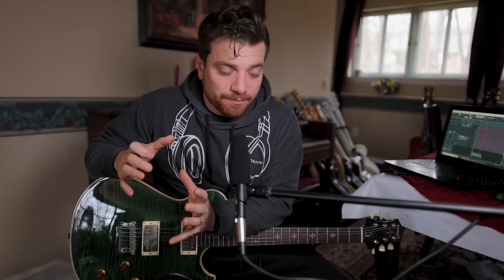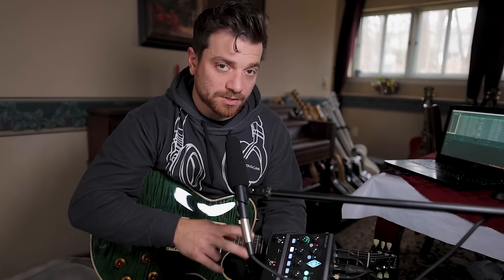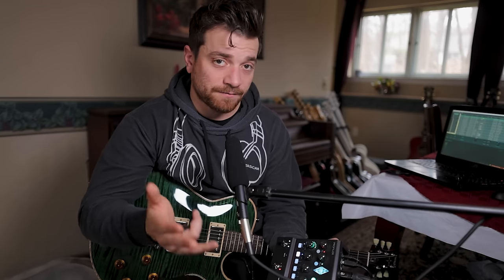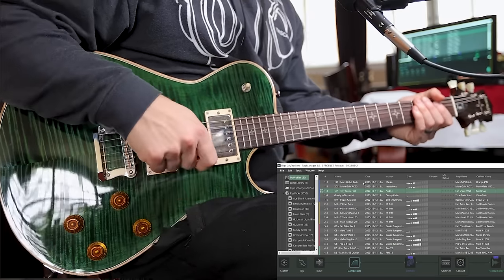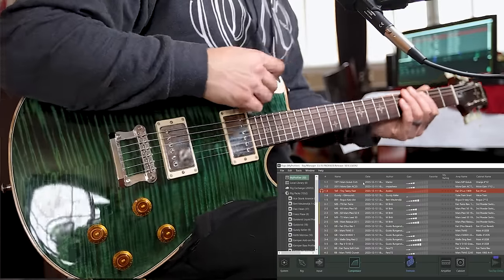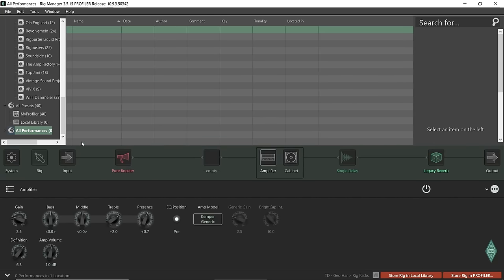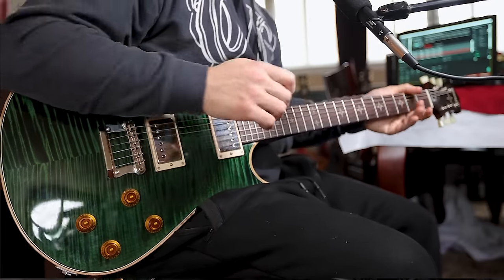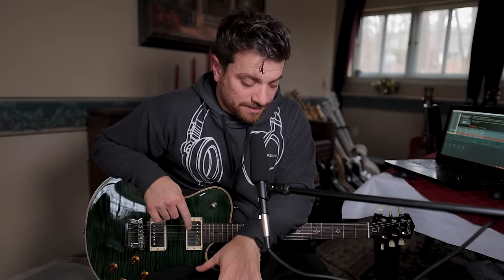I tried the Kemper Player...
00:00 Intro and discussion basics
3:45 Cons Part 1
6:10 The best guitar...
6:35 Stock factory tones & Rig manager
15:10 Cons part 2 VERY IMPORTANT!